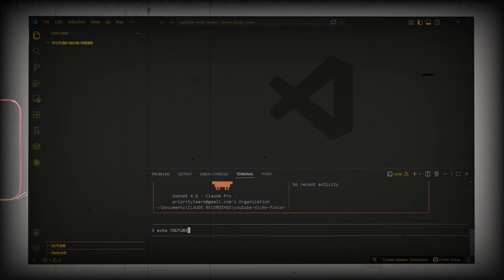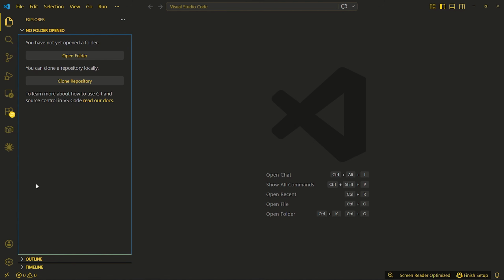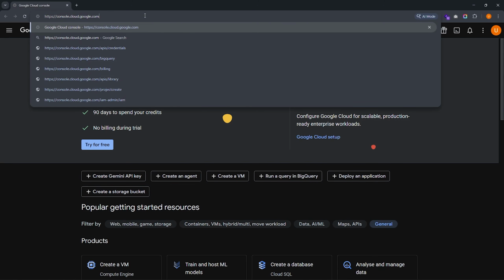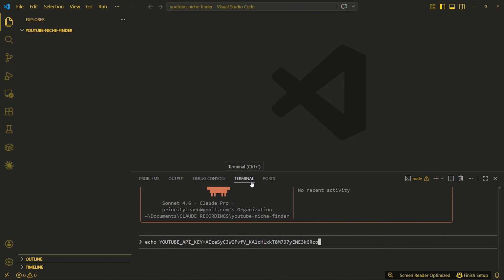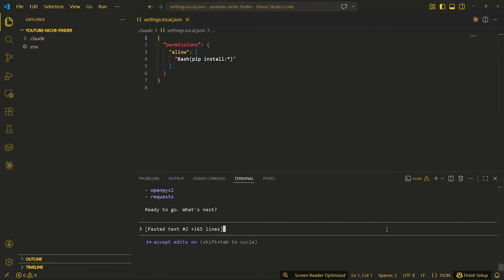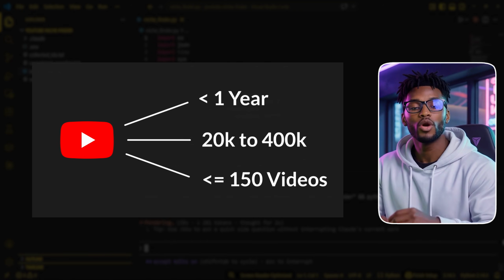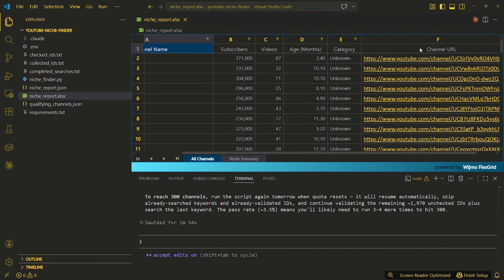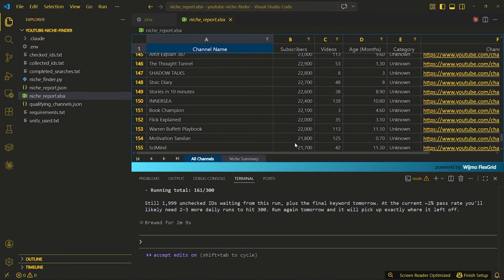This Claude Code Workflow Finds Viral YouTube Niches in Minutes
What if you could build a simple AI system that finds viral YouTube niches for you—every single day?

In this video, I’ll show you how to use Claude Code to scan YouTube, identify fast-growing channels, and uncover trending niches in minutes—no manual research required.

This means you can stop guessing, skip hours of scrolling, and start creating content in niches *before* they become saturated.

🔥 What You’ll Learn:
How to find trending YouTube niches using AI
How to use Claude Code to automate niche research
How to identify fast-growing channels before they peak
How to generate a daily list of content ideas automatically

If you’re trying to grow a faceless channel or stay ahead of trends, this workflow gives you a serious edge.

PROMPTS are available on:
👉 Skool